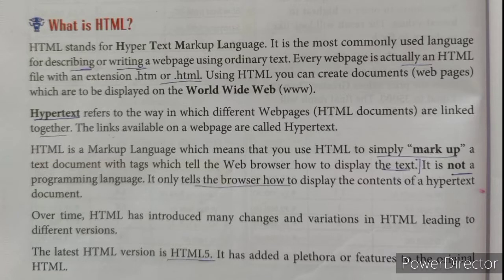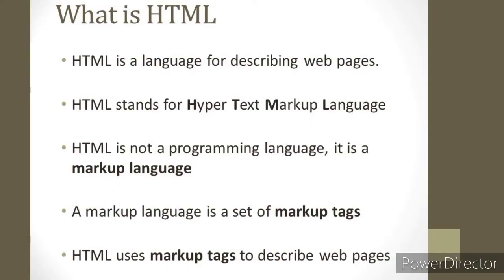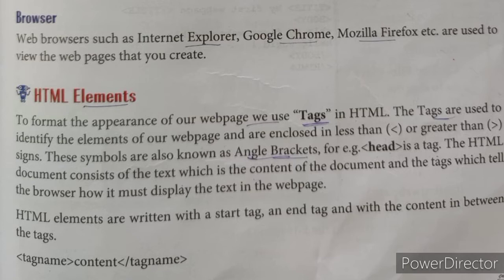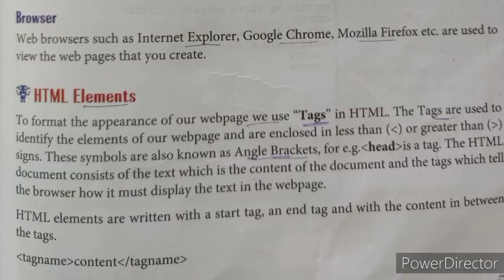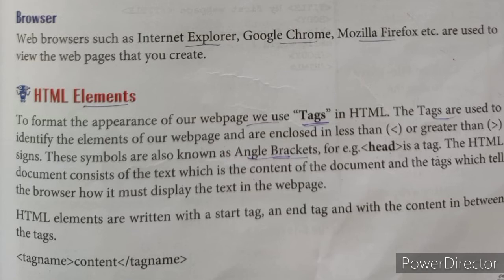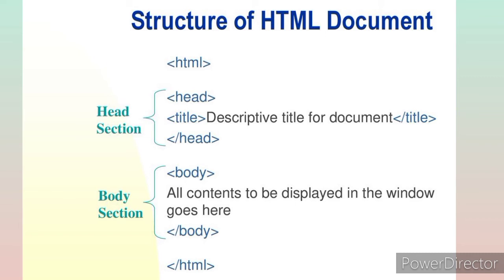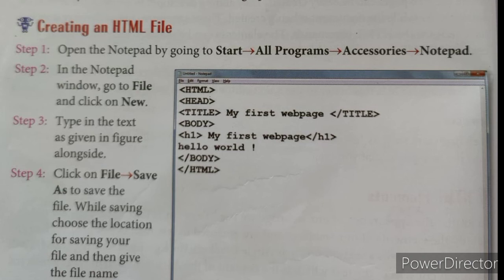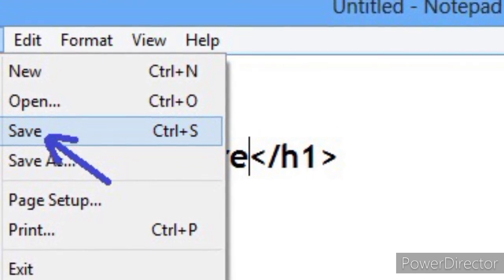lesson-5 (Introduction to HTML) part-1